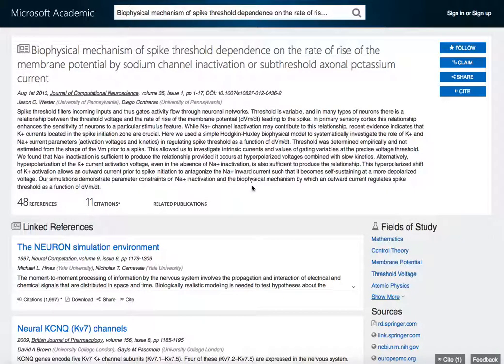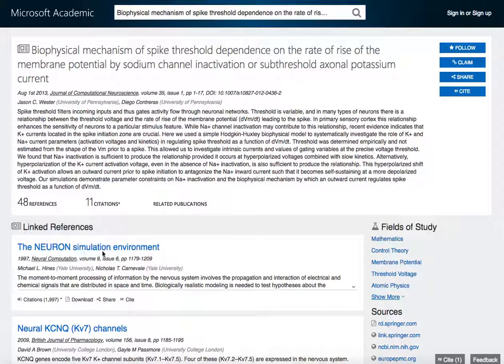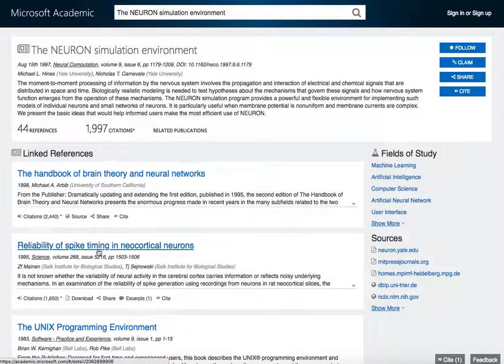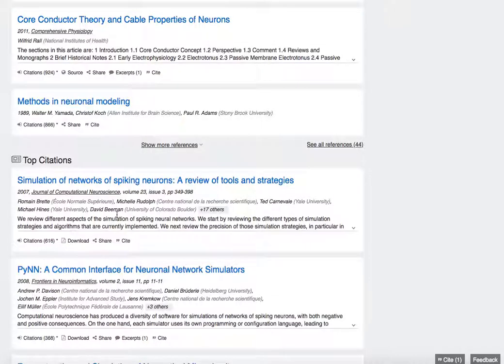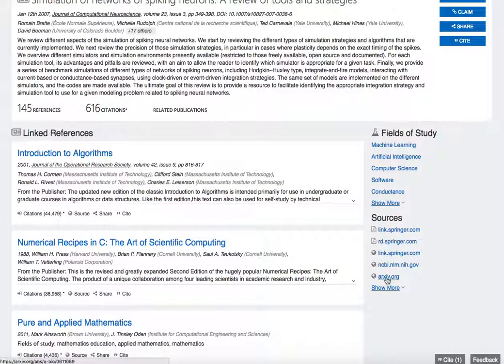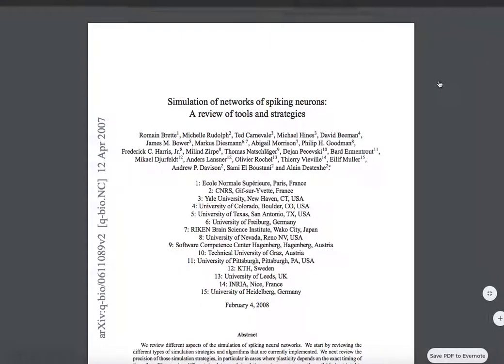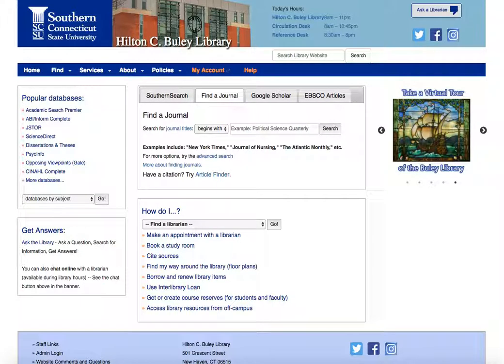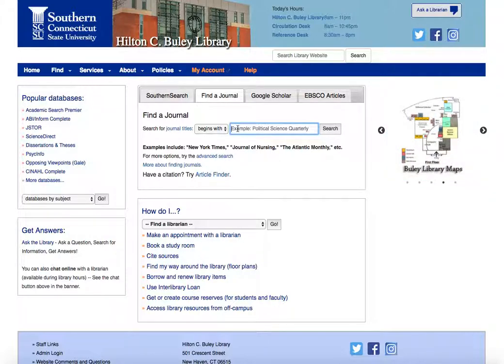Microsoft Academic Example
An example of using Microsoft Academic's references and citing articles